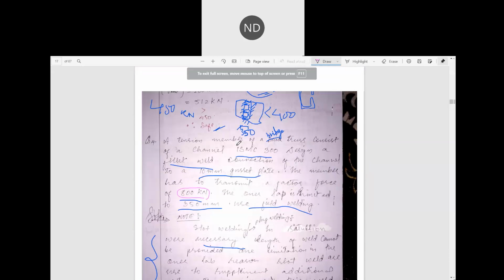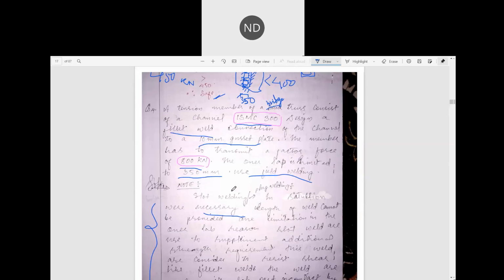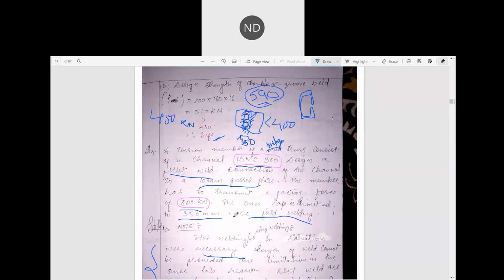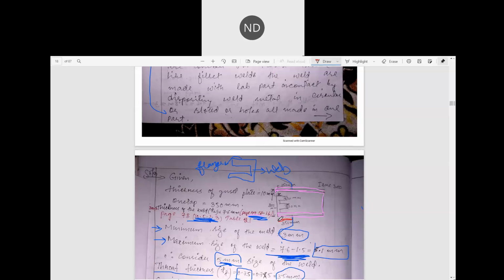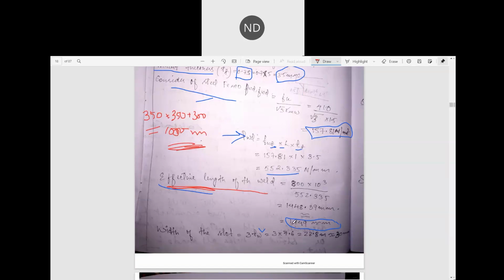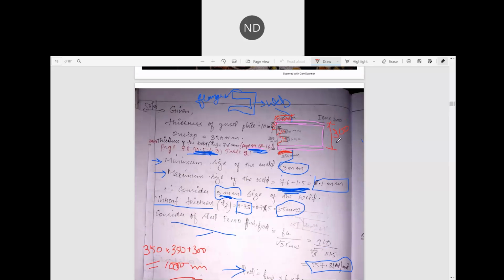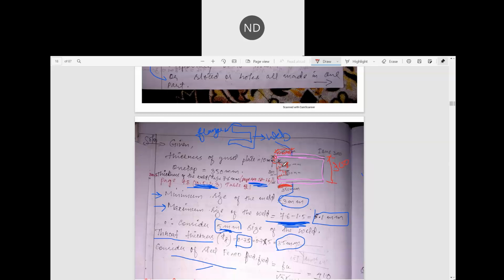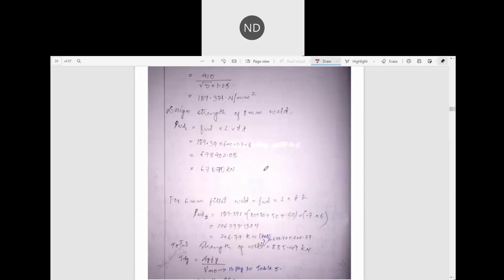L9-- PEC-CEEL603-- Design of Steel structure